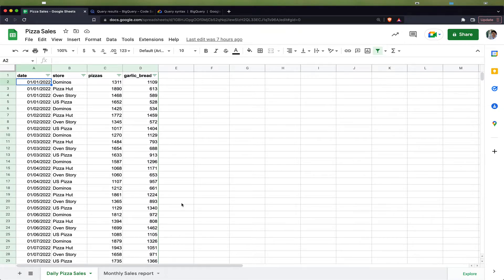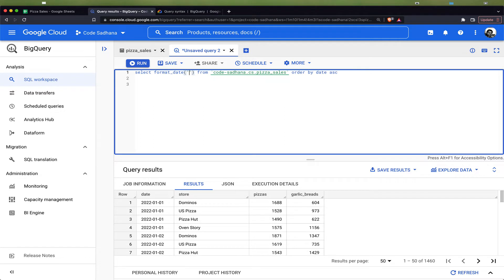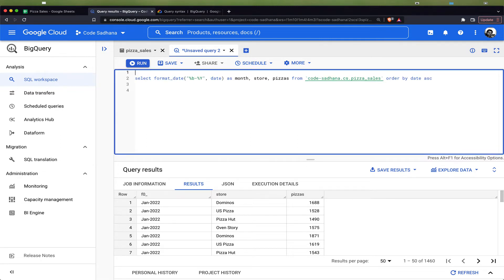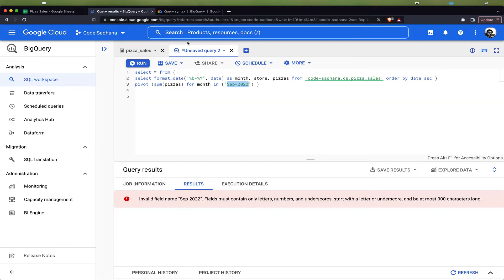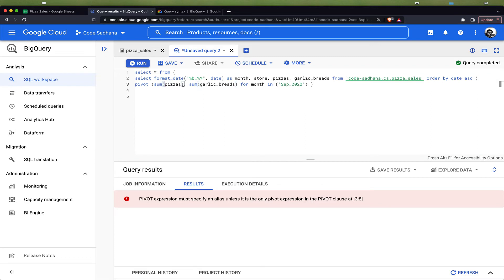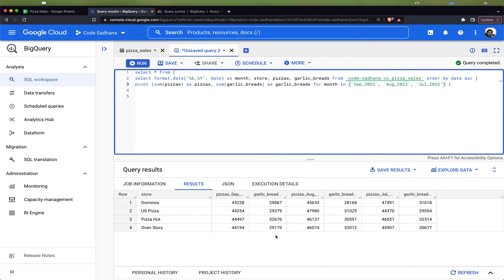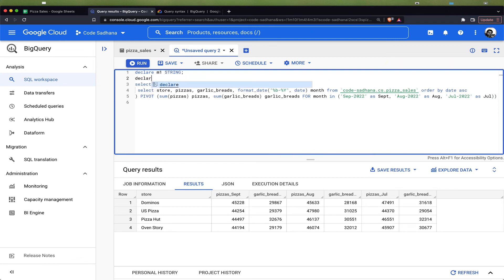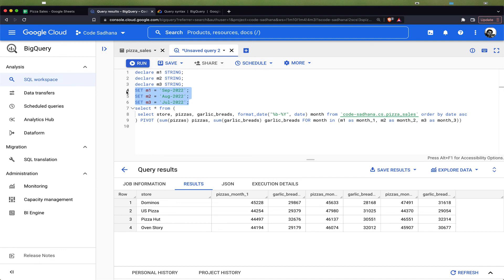Pivot Operator BigQuery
Pivot rotates a table by turning the unique values from one column into multiple columns in the output.

In this offering we will look at how to Pivot with BigQuery